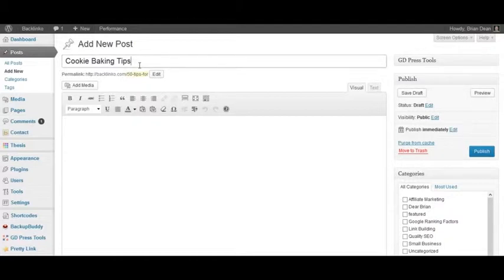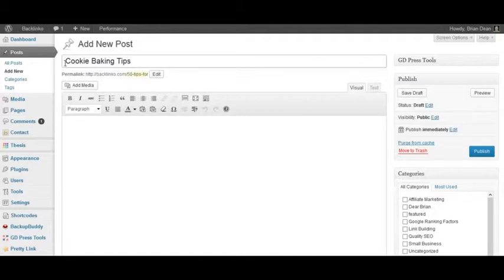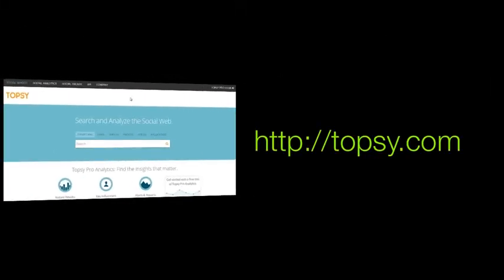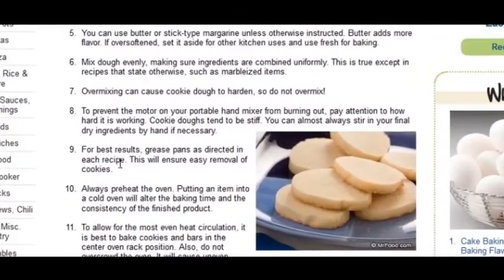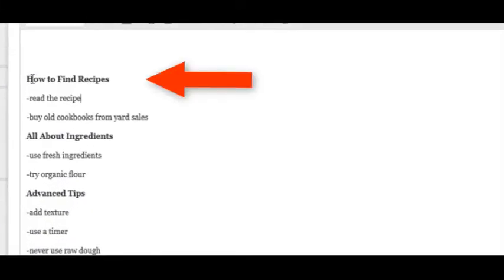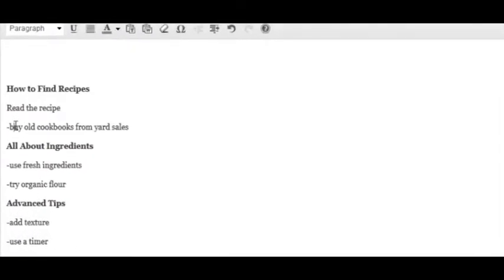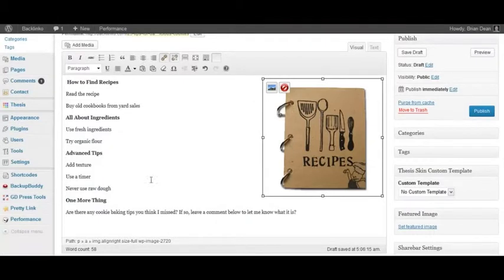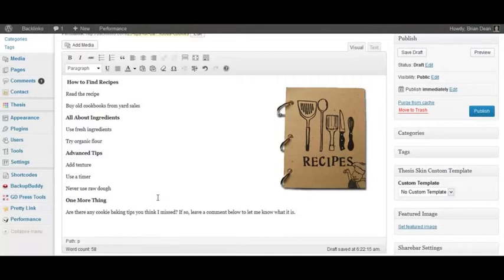How to Create List Posts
List posts are a tried-and-true blog post format that flat out gets results. However, that
doesn’t mean you can create a post with a list of 100 random items and expect to get
results. In this video I’ll show you how to properly research, create and promote a list
post that readers love to read and other bloggers love to share.
Video Transcript
Hey there what’s up everybody? It’s Brian Dean from Quick Sprout, and in this video I’m
going to show you to create list posts that grow your blog’s traffic.
So first of all why do you want to create list posts? Well in general, when done right they
tend to perform very well. As you can see here, Neil published a post called a ” 101
Motivational Business Quotes” and it’s performed exceptionally well on social media. It has
over 700 Facebook likes, and almost 400 tweets. And if you head over to ahrefs you can see
that the post has more than 90 backlinks, and if you search for the very competitive high
volume keyword “Business Quotes” you can see that Quick Sprout is ranking number two.
Now how can you do the same thing for your blog? Well, your first step is to come up with a
topic for your list post. Now if you’re in the let’s say baking ,you wouldn’t want to create
something like this ” Baking Tips” because in general list posts that are tightly focused tend
to perform better than broad list posts. So if you’re in the baking niche you would want to do
something like ” Cookie Baking Tips,” because that’s more tightly focused, and that for some
reason tends to get a lot more attention.

MakeMoneyFc